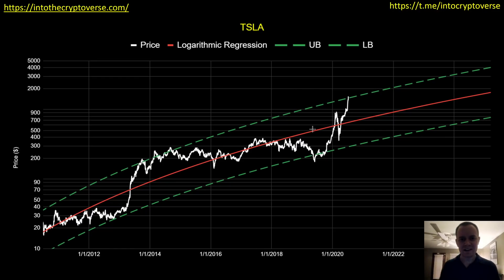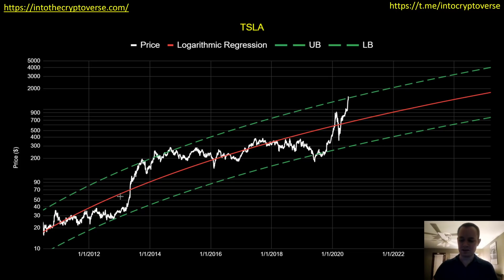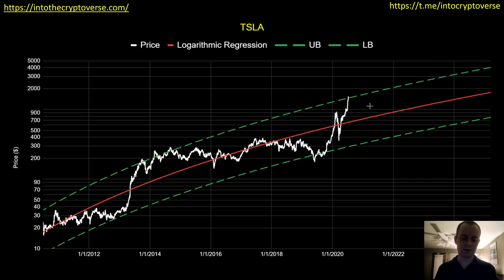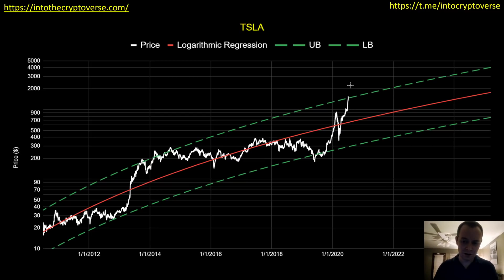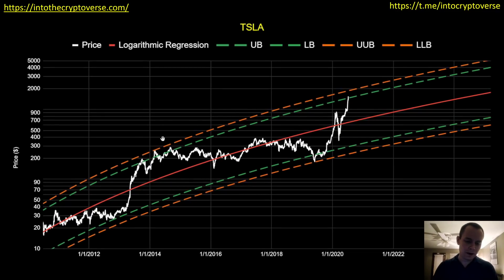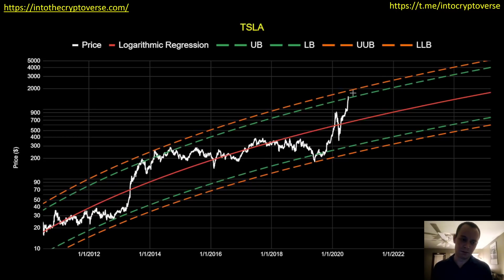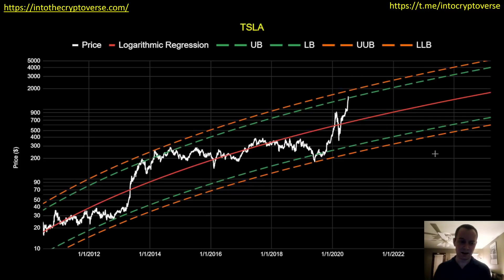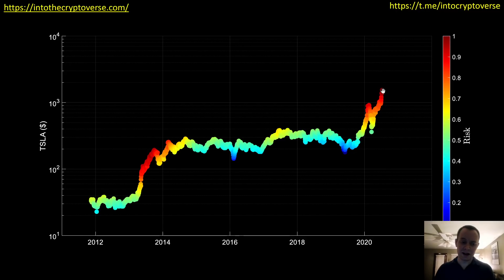TESLA: Are we nearing the top of a speculative bubble?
TSLA has seen quite the run over the last few months, with a new paradigm shift generally being the narrative to accompany the price movement. But is this a new shift, or will this type of movement slow down soon? In this video, we dive into the Tesla stock price to identify around logarithmic regression upper bound regime, and speculate on what the comings months/years could look like.